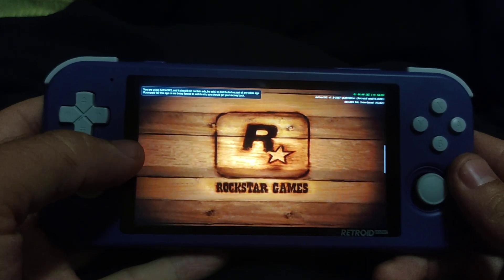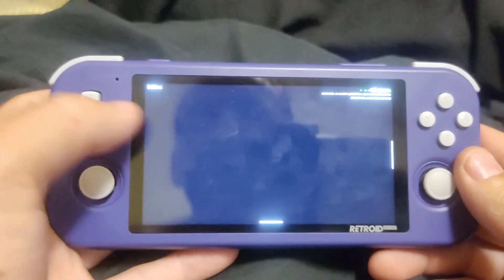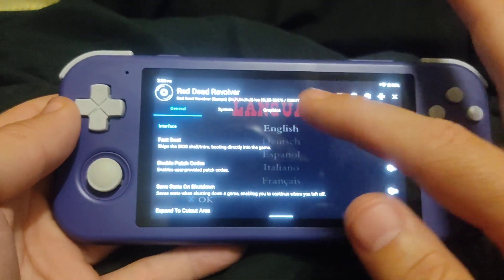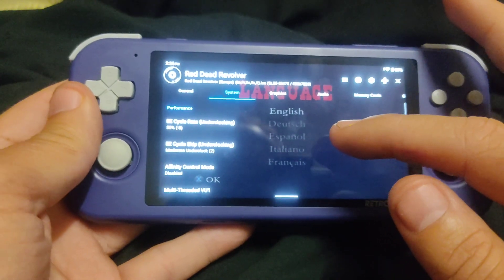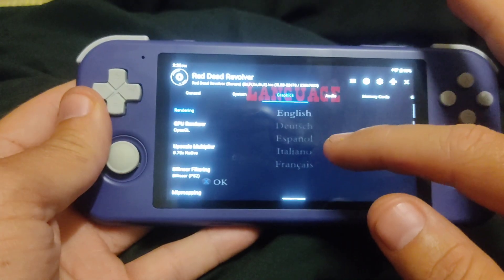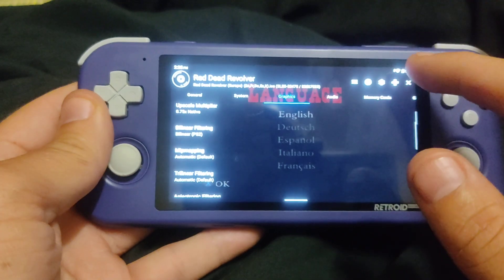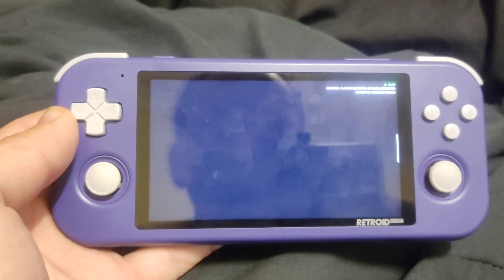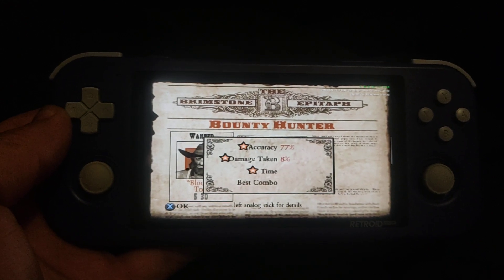Retroid Pocket 3 - Red Dead Revolver. AetherSX2/ PS2 emulation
Sorry about the light reflection guys. I'll make sure I don't do that in the future

Red Dead Revolver using AetherSX2 in the RP3